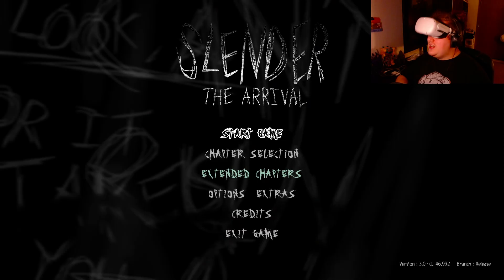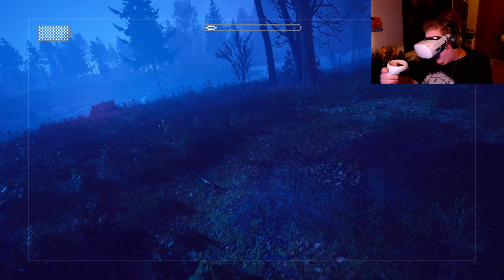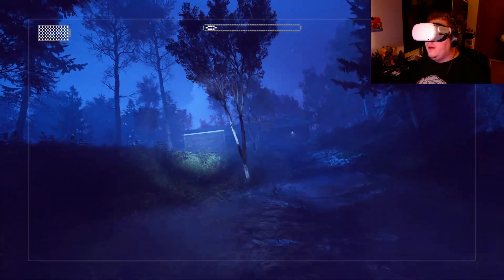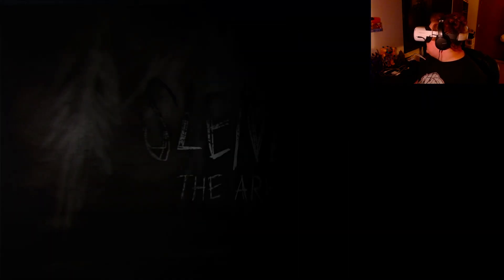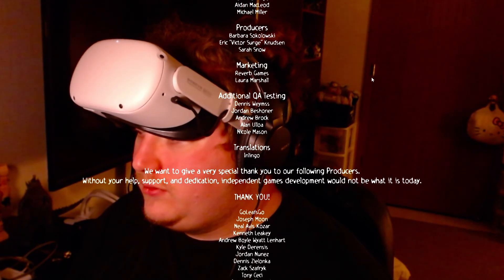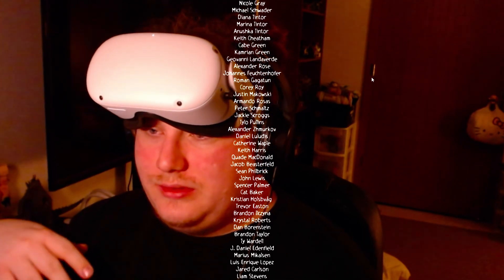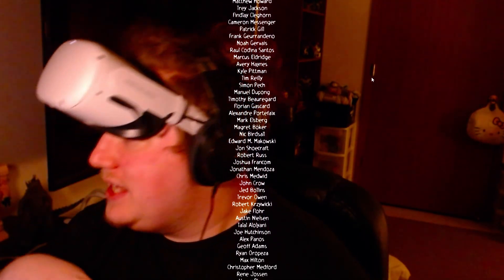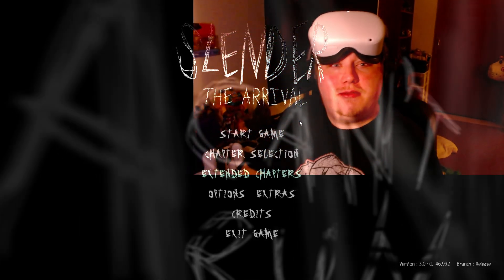THE SCARIEST VR EXPERIENCE EVER - Slender: The Arrival VR Mod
So you've stumbled onto this video. Congratulations, you're along for the ride!!! Today I've decided to play the Slender: The Arrival VR mod by praydog.

Wanna spice up your Steam Library? Check me out on Steam Grid DB!

Friend Codes:
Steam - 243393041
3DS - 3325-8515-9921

Help me grow by sharing me with your friends! Videos have a weekly release of every Monday, subject to change in the future.

Follow me on the Twooters and BookFaces @DefectiveButchr

Start making some Super Mario Maker 2 courses and Tweet them to me at the hashtag SDefectiveMaker2

Have a great evening!!!

The Defective Butcher, out!